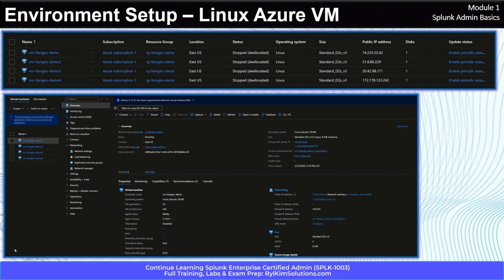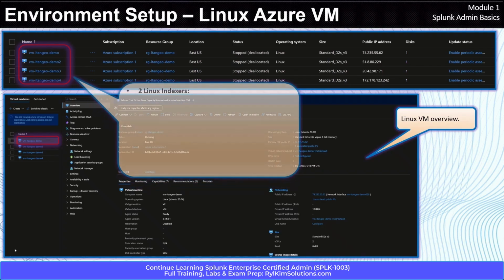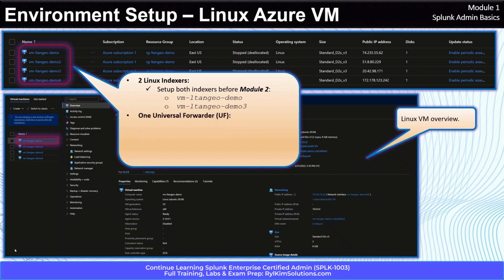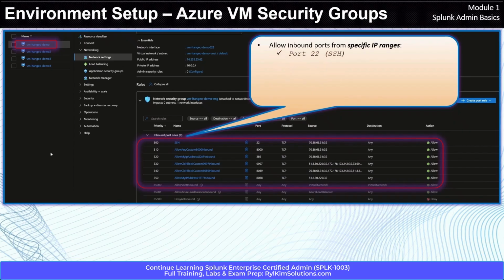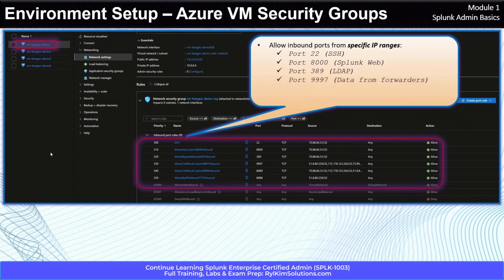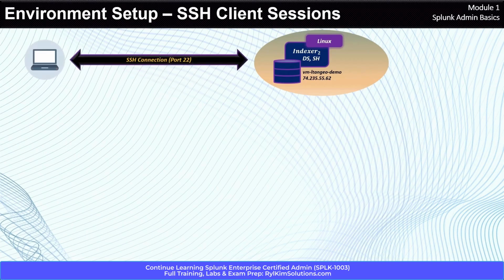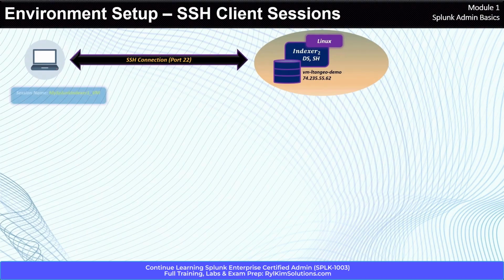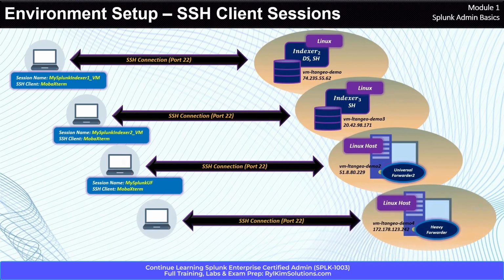Splunk Enterprise Certified Admin (SPLK-1003) Course - Linux Environment